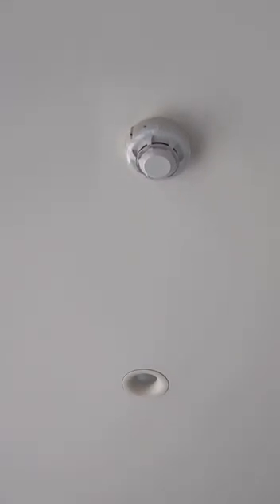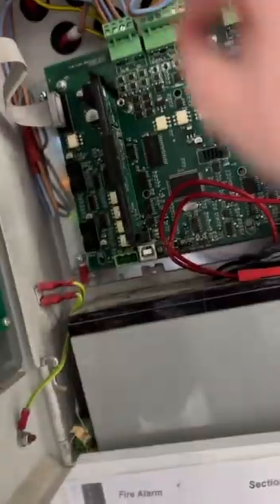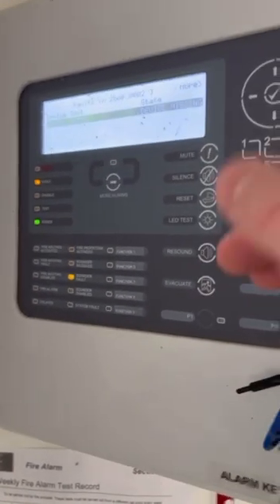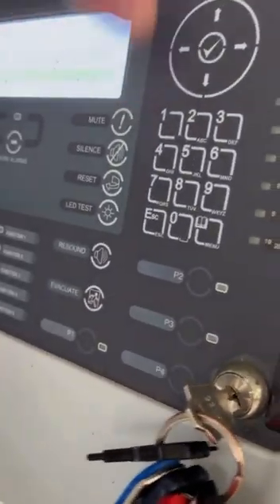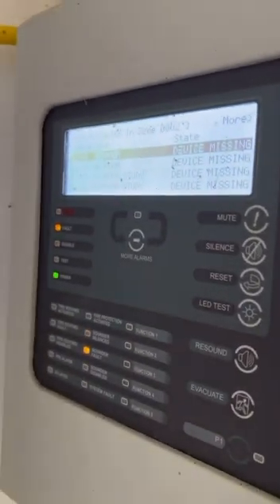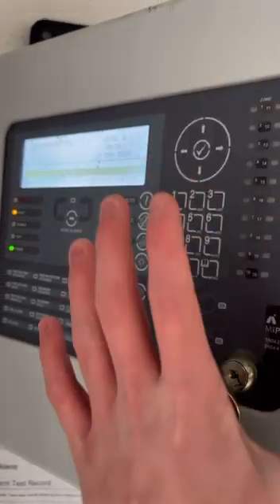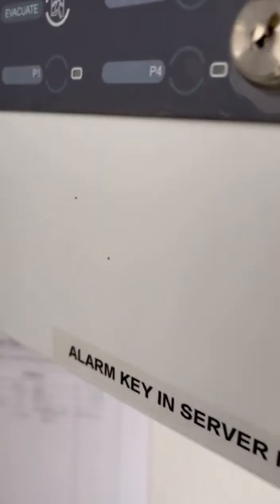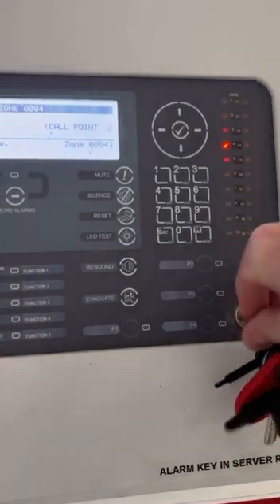Fault find on fire alarm system | Nittan Mxpro5 🚨